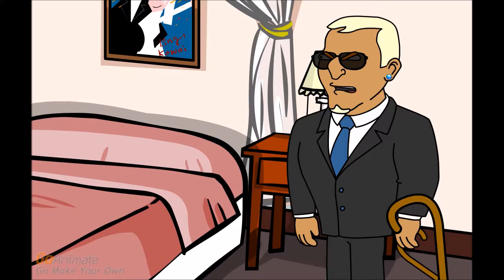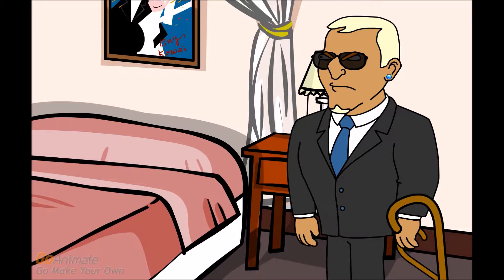Mr. Synth on Grounding Videos